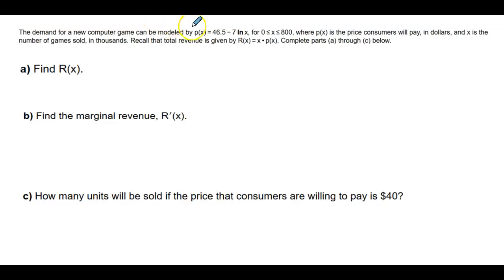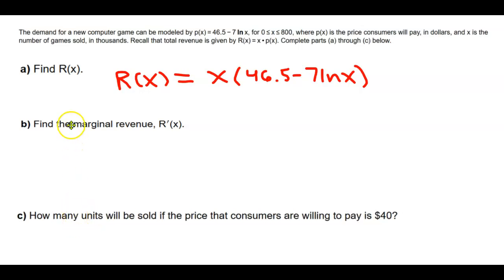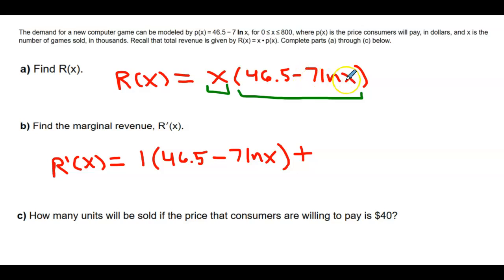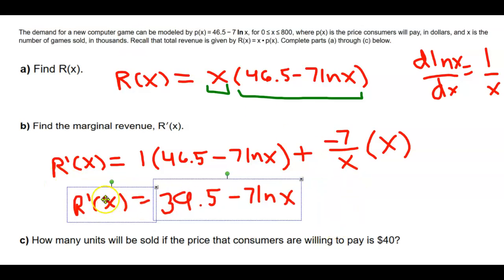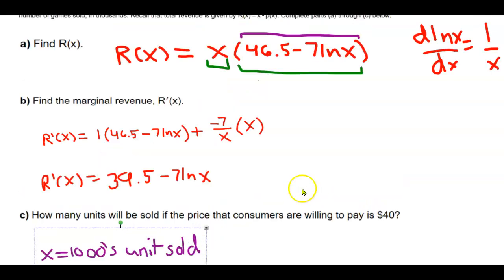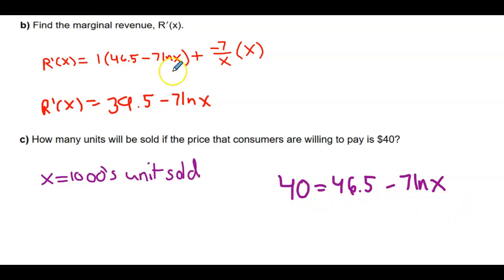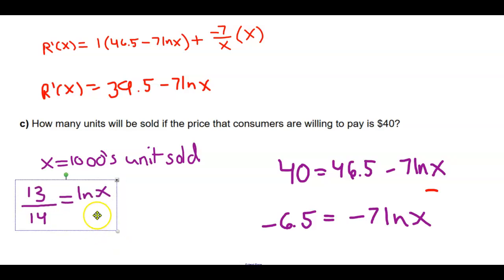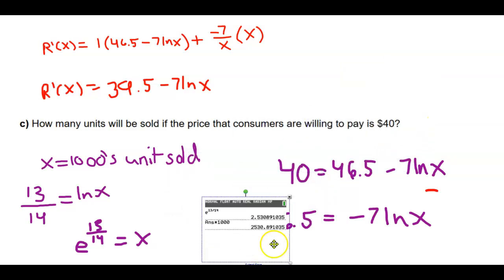2.3 ln x example